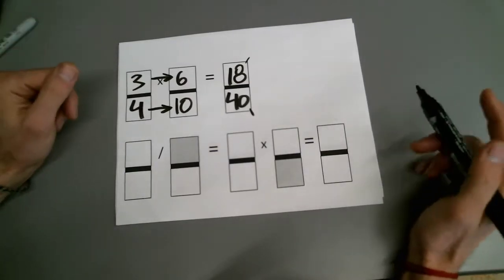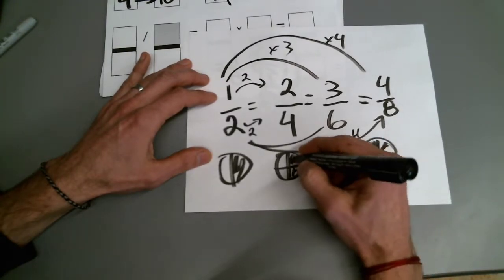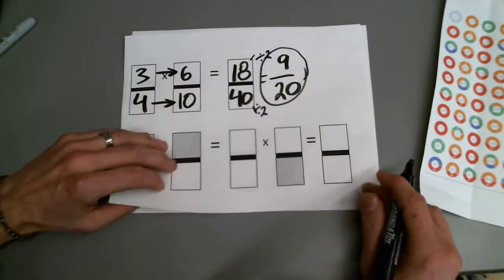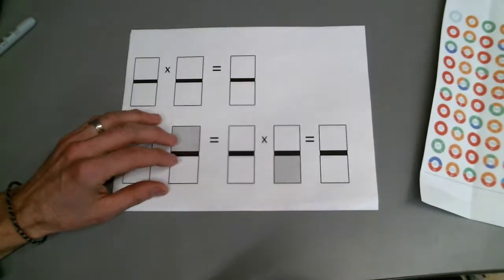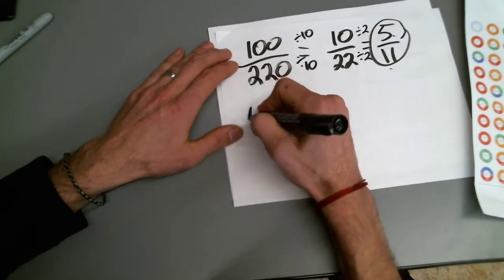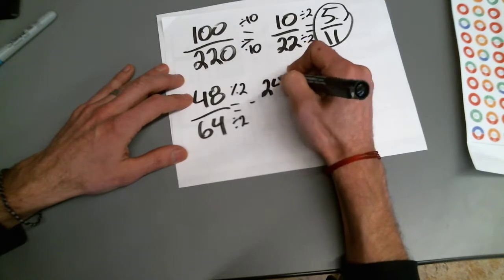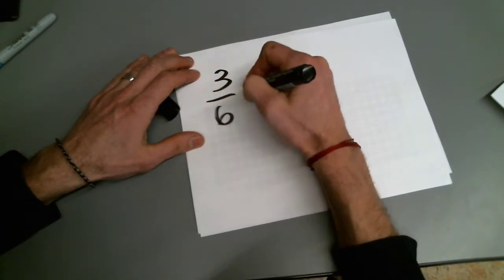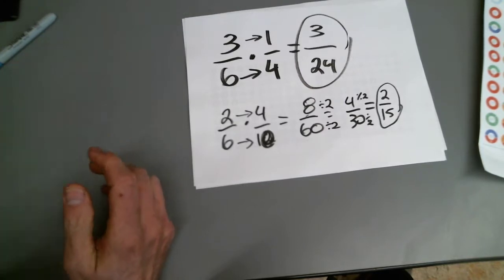Simplify Proper Fractions